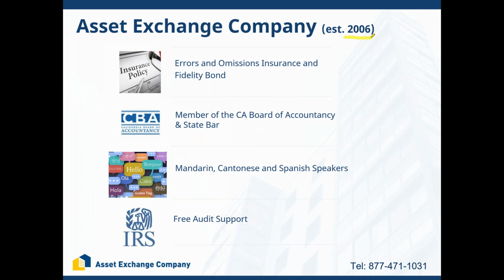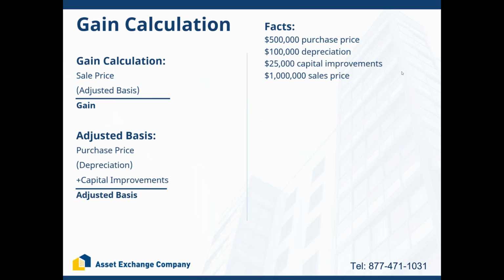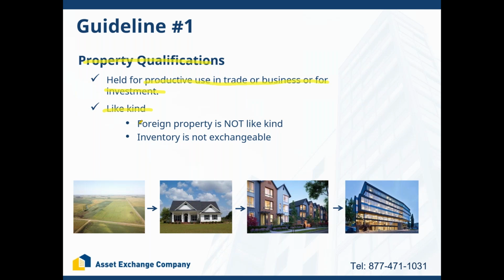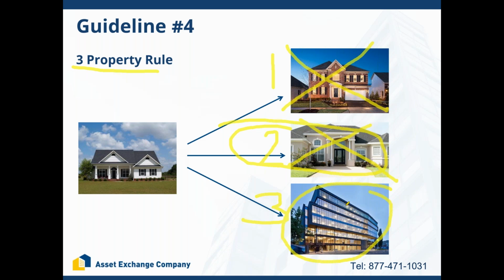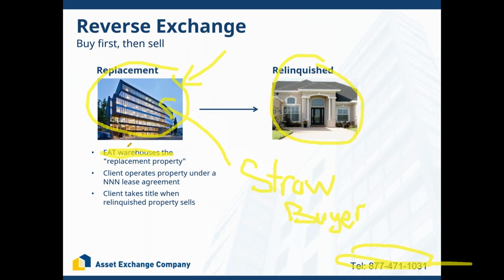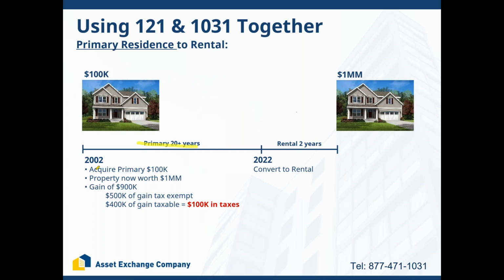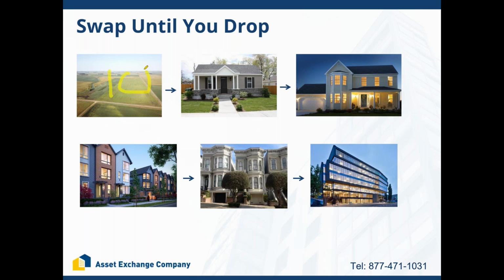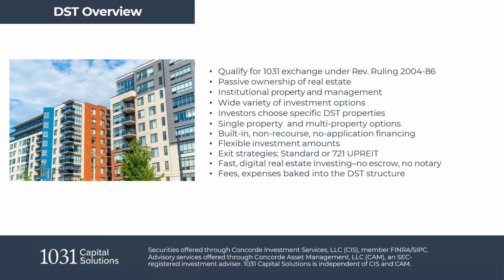1031 Exchange Advanced Strategies with Leonard Spoto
The Advanced Strategies workshop delves deeper into the concepts of “1031 Exchange Basics”, exploring in more detail holding requirements, partial exchanges, the concept of ’boot’, LLC’s, Partnerships and Trusts, as well as Reverse and Construction Exchange structures.  In addition, tax  principles such as cost basis and gain calculation are discussed.  Students will also learn the driving factors motivating 1031 Exchangors as well as strategies for turning tax deferral into tax avoidance.